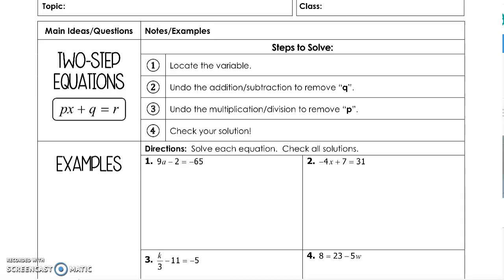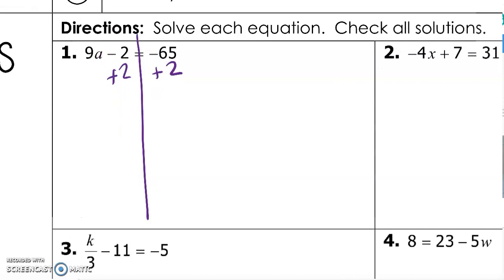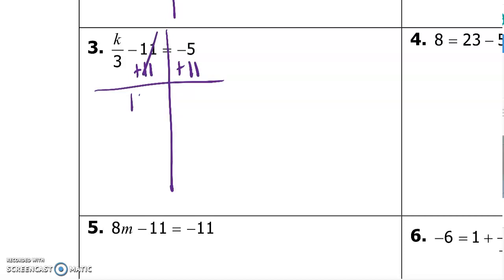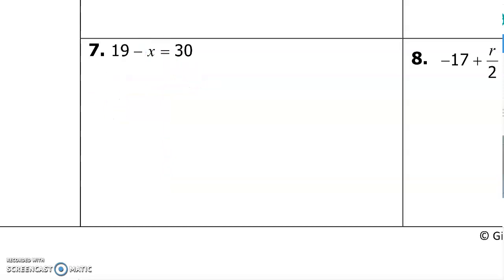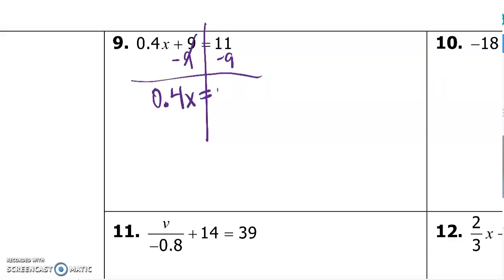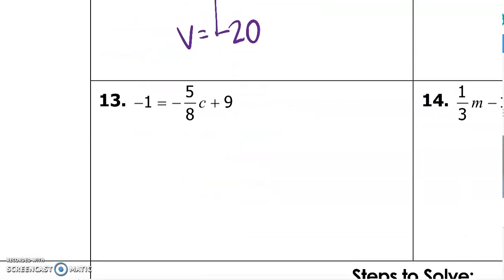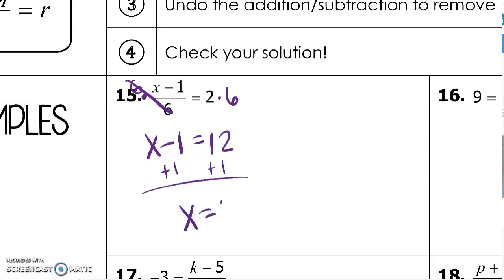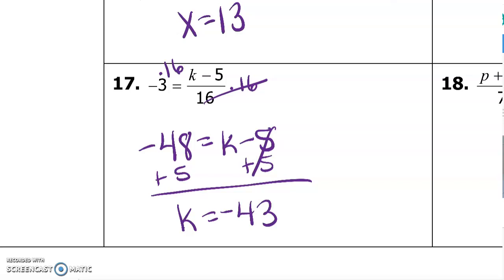Page 3-3&3-4 Notes ODDS (PreAlg)